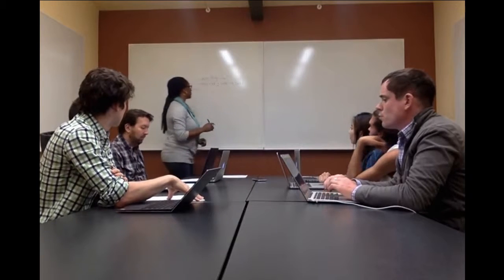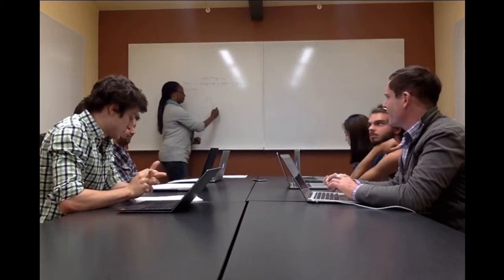Example CS Discussion